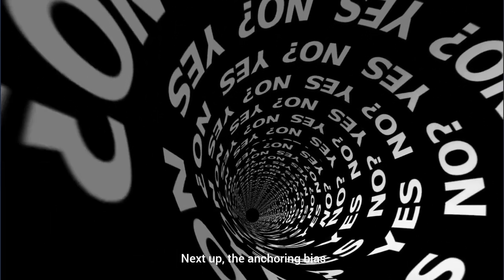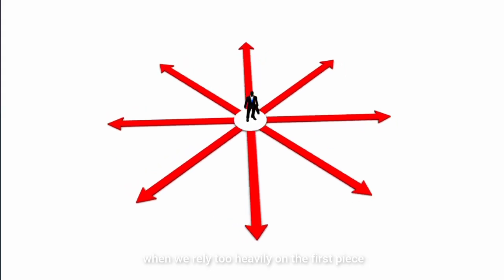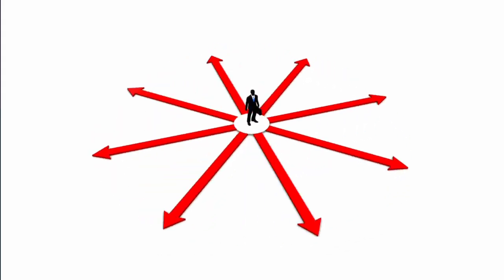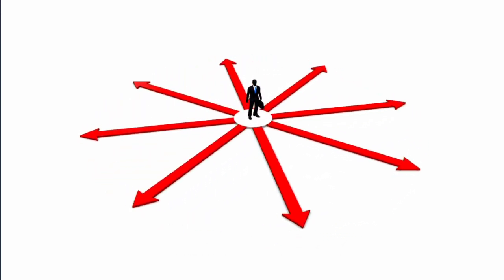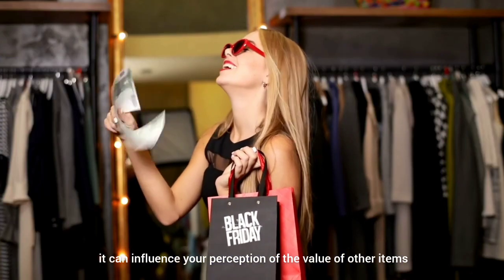The Mind Games You Play on Yourself: Cognitive Biases Exposed!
Welcome to Affaniyat!
Get ready to unravel the secrets of your own mind in our latest video, "The Mind Games You Play on Yourself: Cognitive Biases Exposed." 🧠💡

Have you ever wondered why your decision-making sometimes seems to defy logic? Join us on this thought-provoking journey as we delve into the intriguing world of cognitive biases and their impact on your choices.

Discover the hidden forces that influence your daily decisions and learn how to spot these mental shortcuts in action. This video promises to shed light on the fascinating psychology behind the choices we make.

Thank you for tuning in, and let's explore the intriguing realm of cognitive biases together! 🚀